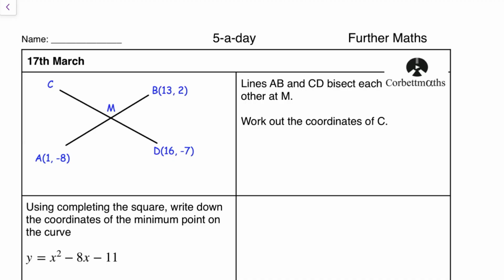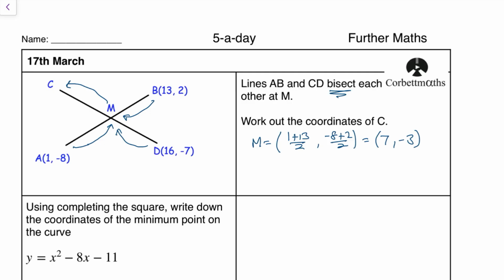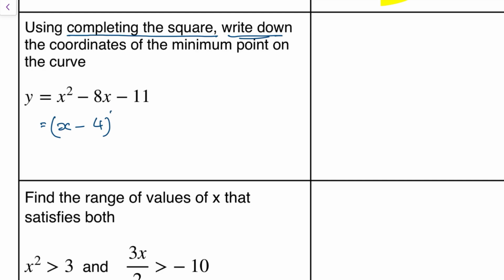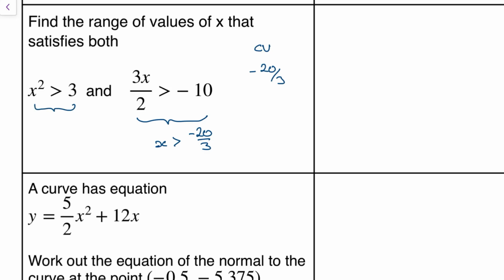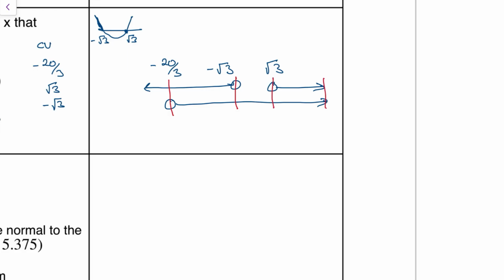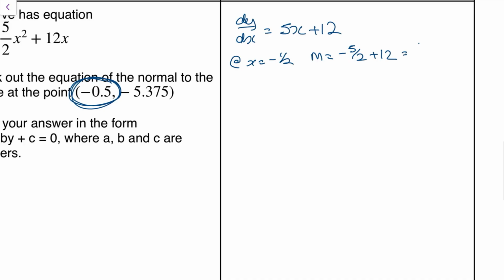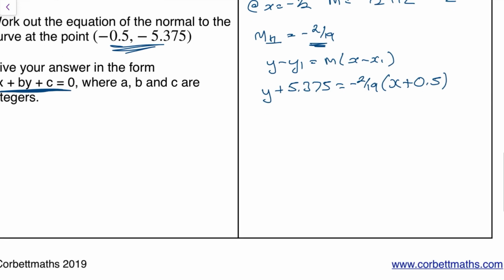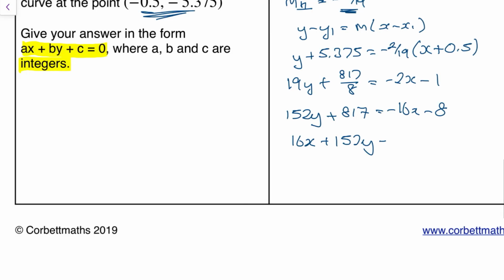GCSE Further Maths - 5-a-day - 17th March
Not too bad today but a nice mix of theory type questions to check your understanding. The first question is definitely the most challenging. Make sure you try it before looking at the answers!